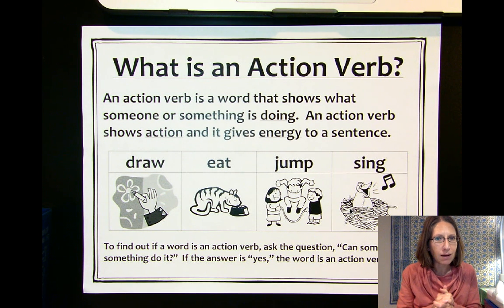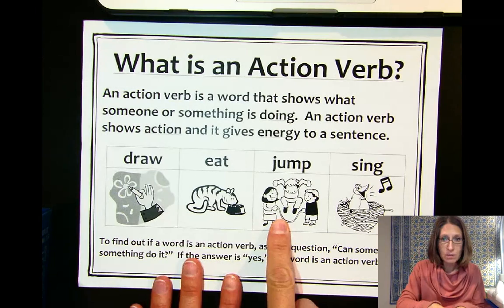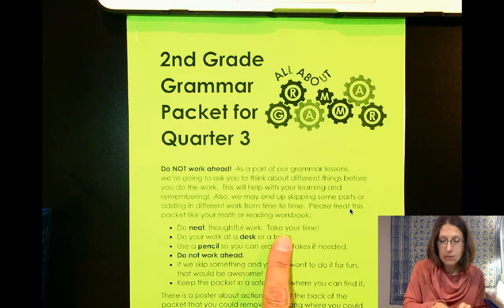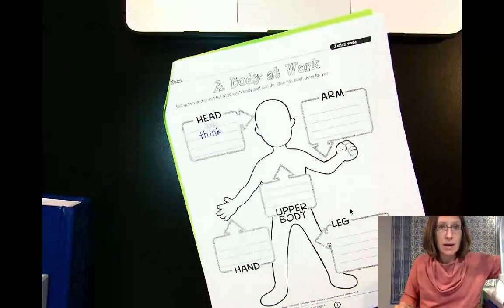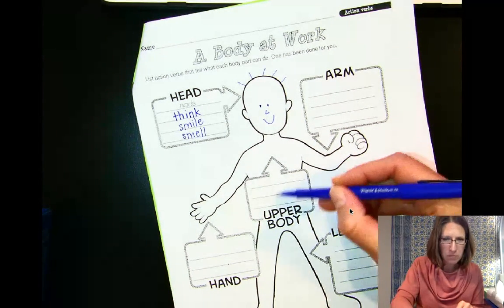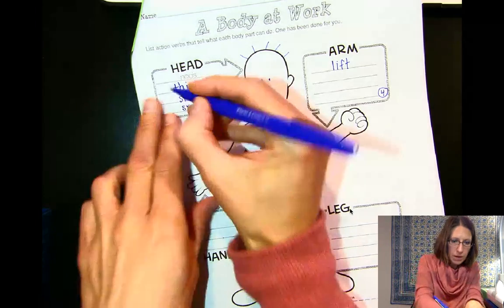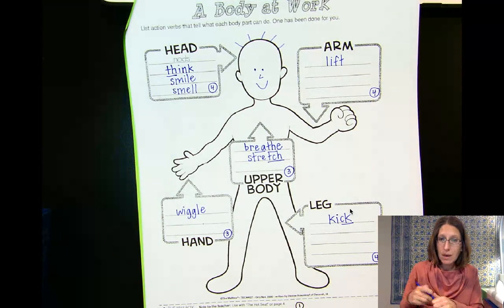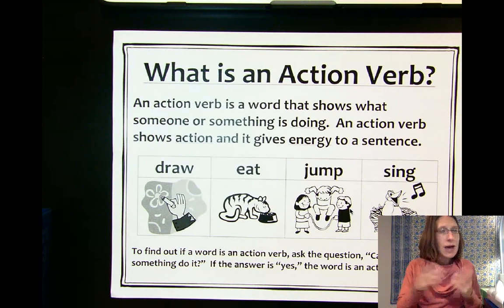Action Verbs (Introduction - Part 2)